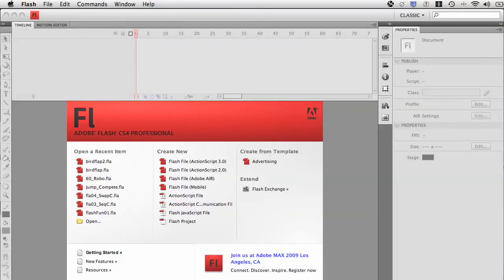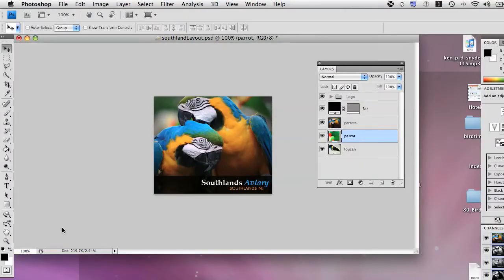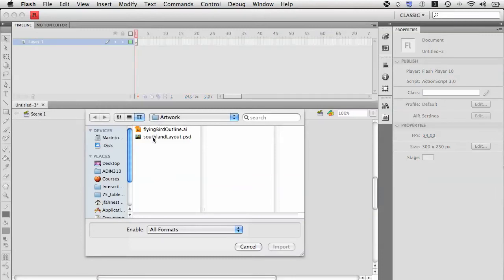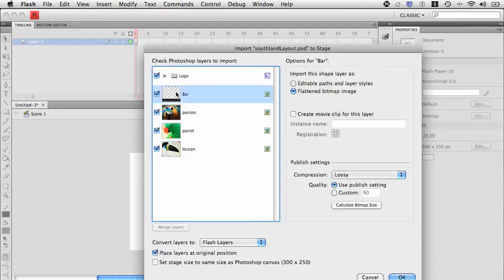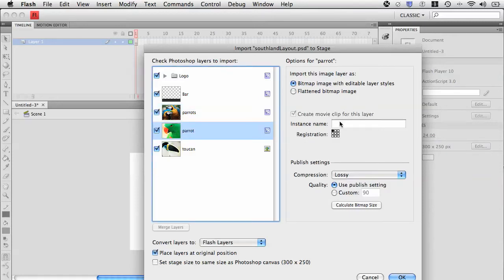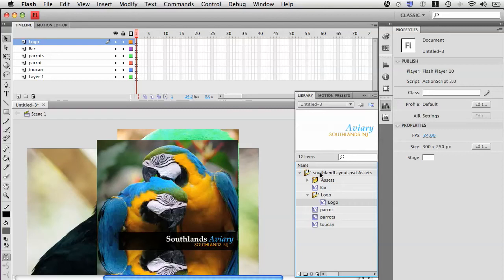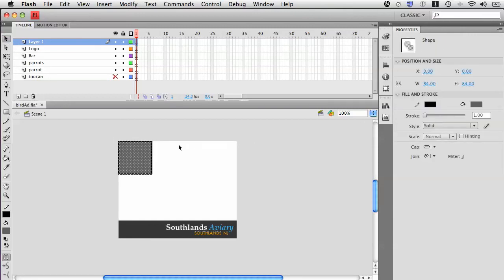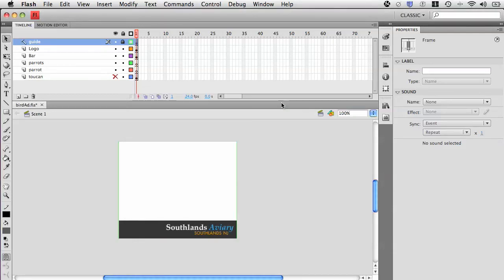Animating with Adobe Flash Part 1 of 4